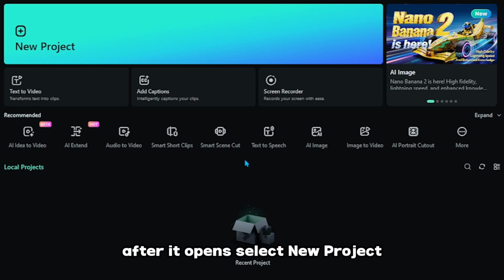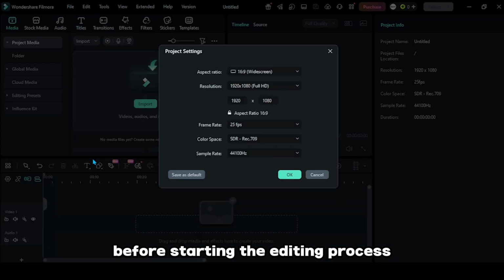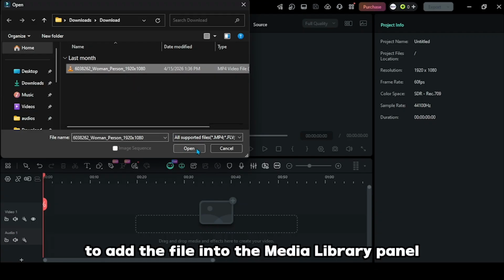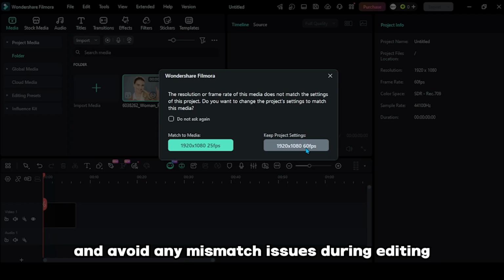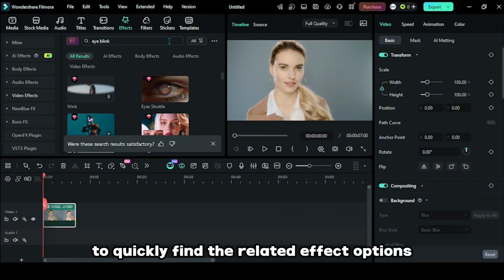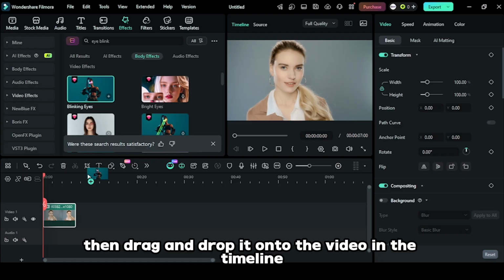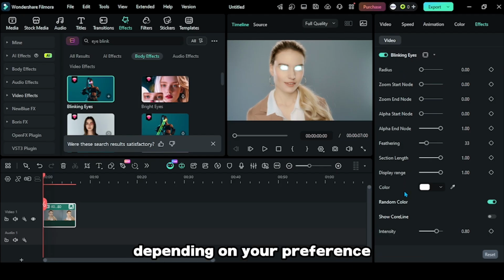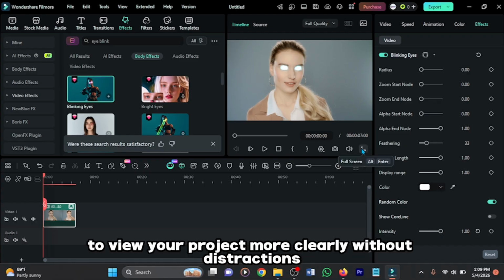How To Make Eye Blink Effect in Filmora (𝟮𝟬𝟮𝟲) | 100% WORKS | NO Yapping, To The Point | FAST & EASY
(2026) Learn How To Make Eye Blink Effect in Filmora in this video (EASY FULL GUIDE) | Make Eye Blink Effect in Filmora, for more videos like this then please leave a like👍🏻

Without Yapping, Here's How To Make Eye Blink Effect in Filmora. First make sure you have downloaded Wondershare Filmora on your device so you can follow the tutorial smoothly without interruptions during the editing process. Then, double click the application to open it and wait until the main interface fully loads on your screen properly. After it opens, select New Project to create a new project and begin with a clean workspace for editing your video. Click File in the top left corner, then choose Project Settings to configure your project settings before starting the editing process. Adjust the project size according to your needs, then click OK to confirm and apply the settings correctly. Next, click Import, select the video you want to use, then click Open to add the file into the media library panel. Drag and drop the imported video into the timeline section so you can begin editing it directly. Select Keep Project Settings to match the current project format and avoid any mismatch issues during editing. After that, click the Effects menu to access the available visual effects in the software. Click the search bar, type Eye Blink, then press Enter to quickly find the related effect options. Once the results appear, select Body Effects to filter the results and narrow down the available choices. Find the Blinking Eyes effect from the list of options shown on the screen. Then drag and drop it onto the video in the timeline so the effect is applied directly to the clip. Go to the right side to open the Effects panel where you can adjust the effect settings. You can adjust the settings or leave them as default depending on your preference. Here, adjust the intensity to one so the blinking effect appears clearly but still looks natural. After that, click the Full Screen icon to view your project more clearly without distractions. Go to the bottom left and click the Play button to start the preview playback. See the result, the eye blink effect in Filmora is successful

Guide Hub